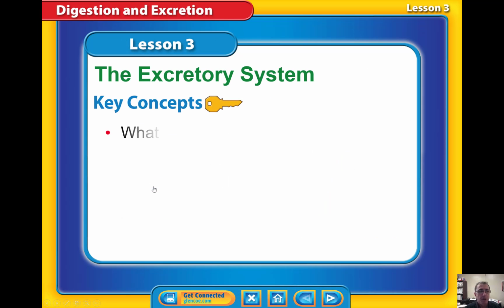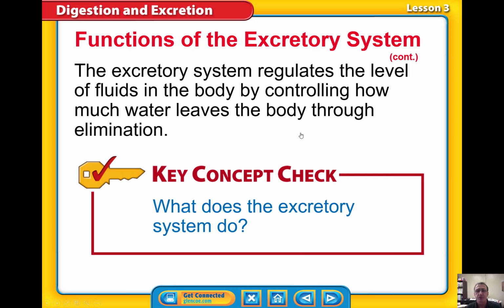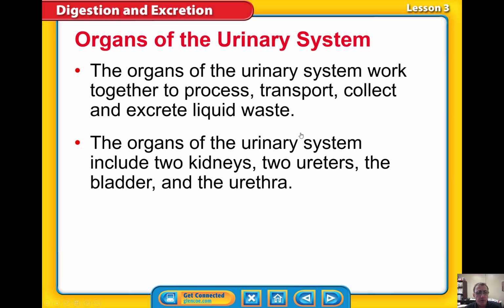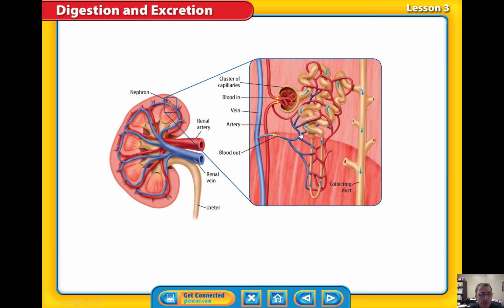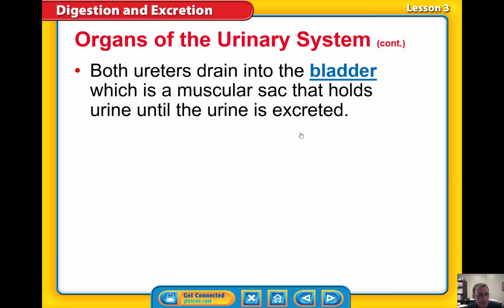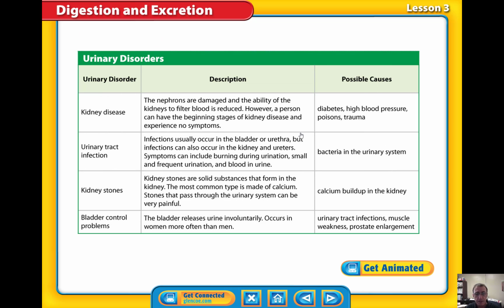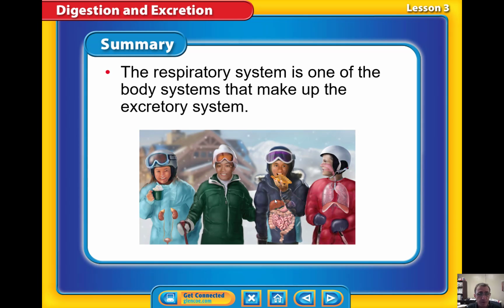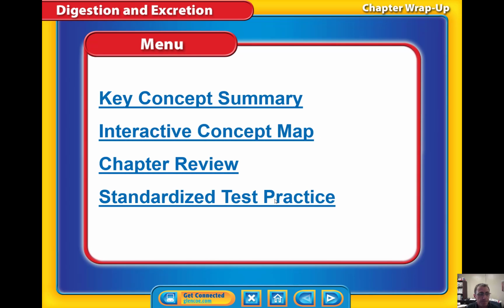Chapter 15 Lesson 3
Life Science Chapter 15, Lesson 3: The Excretory System